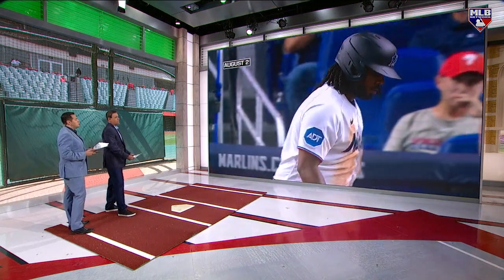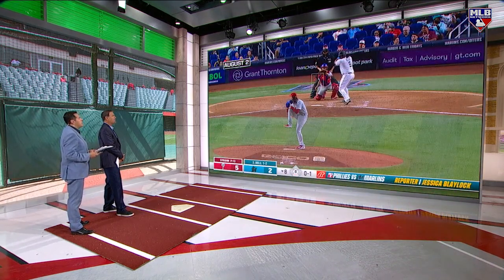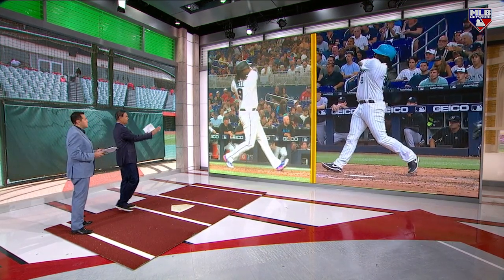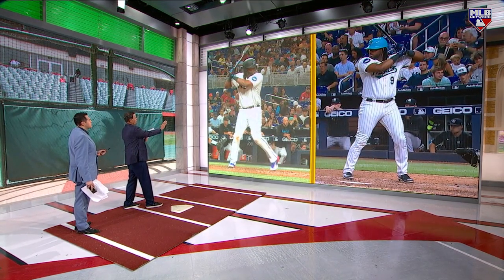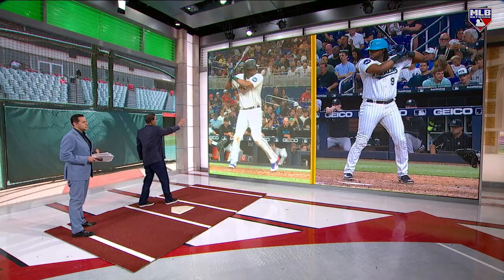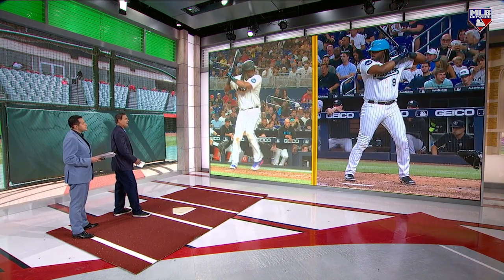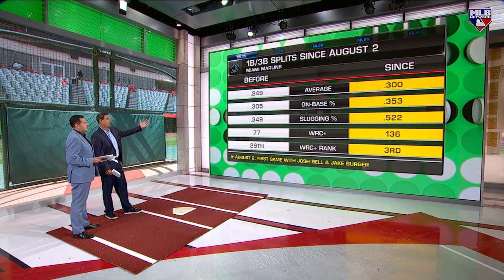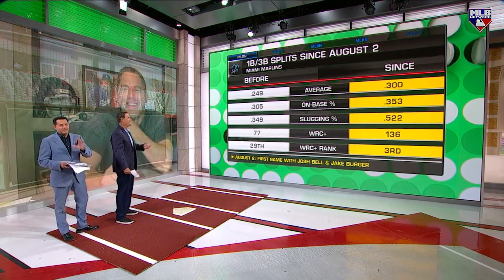Josh Bell Crushing It in Miami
Mike Lowell breaks down Josh Bell's strong hitting at the plate and his impact on the Marlins on MLB Central